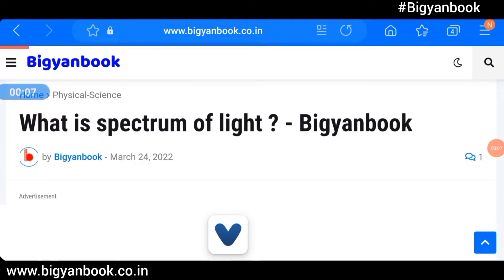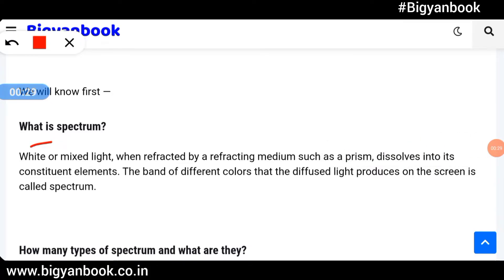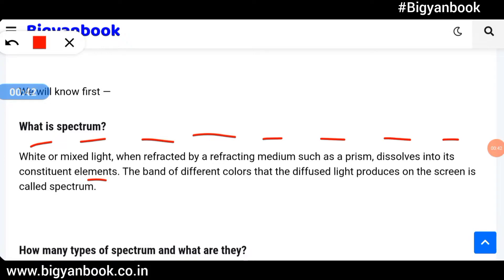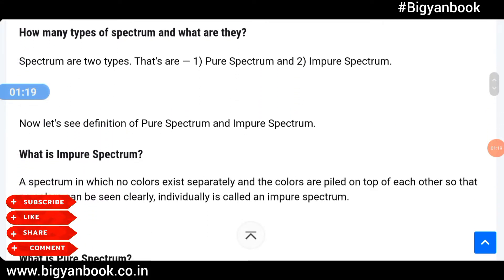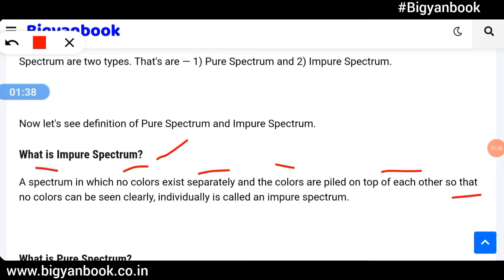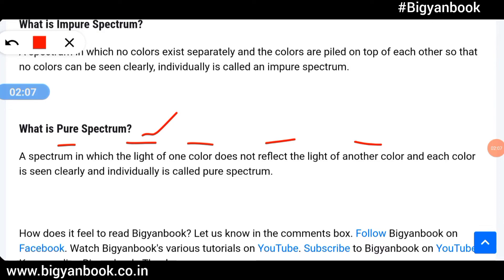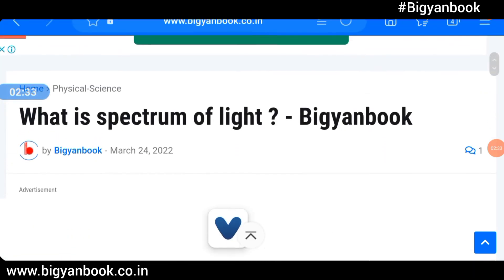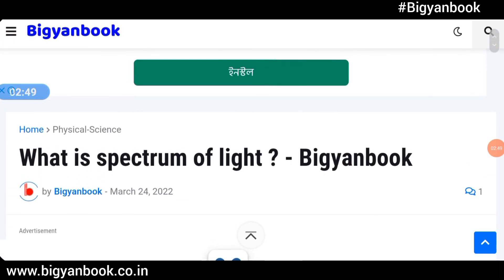What is Spectrum ? | Definition of Spectrum | Types of Spectrum